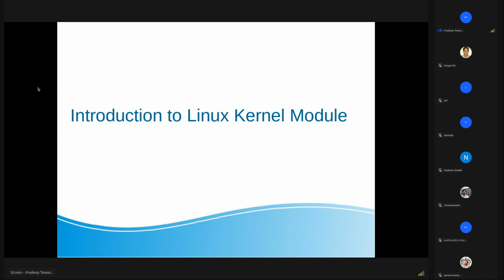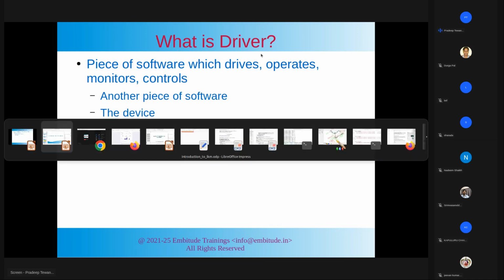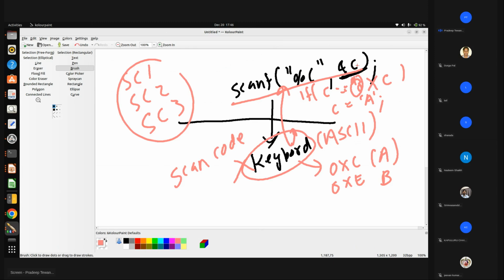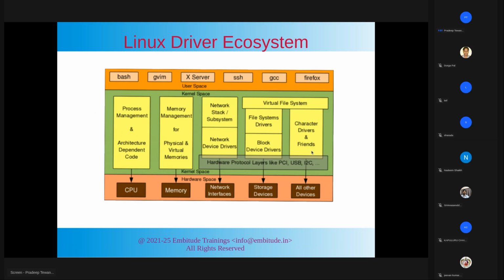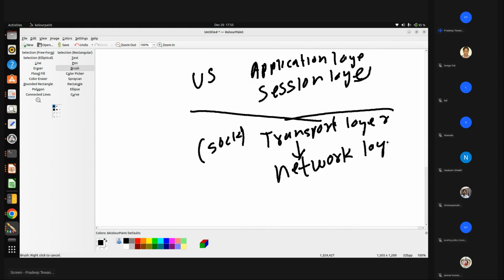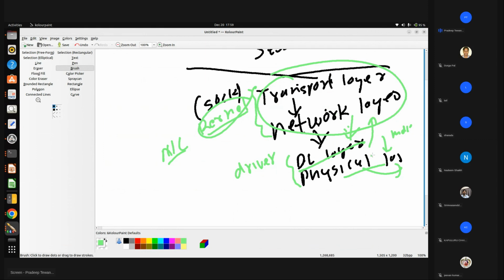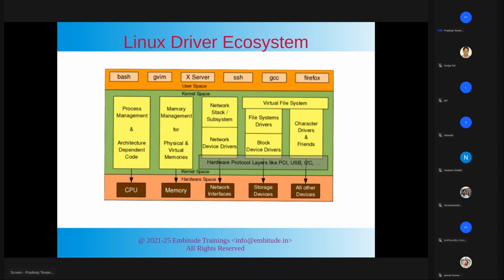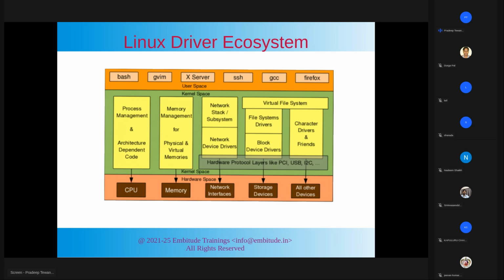Linux Device Driver Fundamentals Explained | Types of Drivers & Linux Driver Ecosystem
This video is part of Project-Oriented Embedded Linux Device Drivers Course
If you're getting started with Embedded Linux or Device Driver Development, this is one of the most important concepts to understand.

👉 What exactly is a driver?
👉 Why does the system need drivers?
👉 What role does a driver play inside Linux?

In this video, we break down Linux Driver Fundamentals in a simple yet practical way—so you don’t just memorize definitions, but actually understand how things work in a real system.

✔️ What is a Device Driver in Linux
✔️ Why drivers are required in an OS
✔️ Role of a driver between hardware & kernel
✔️ Linux Driver Ecosystem explained
✔️ Types of drivers in Linux (Character, Block, Network, etc.)
✔️ Big picture understanding of Linux driver architecture

Most engineers struggle in Embedded Linux because:

❌ They jump directly into coding
❌ They don’t understand the architecture
❌ They miss the big picture

This video gives you:

👉 Strong fundamental clarity
👉 Better learning direction
👉 Confidence to move towards driver development

📚 Want to Learn Device Drivers the RIGHT Way?

If you're serious about mastering Embedded Linux Device Drivers with a structured, practical approach, check this:

👉 Project-Oriented Embedded Linux Device Drivers Course

Beginners in Embedded Linux
Engineers transitioning to Linux-based systems
Professionals preparing for driver interviews
Anyone confused about Linux architecture